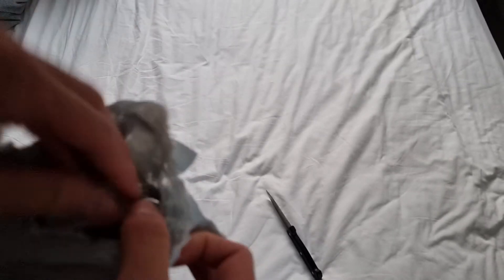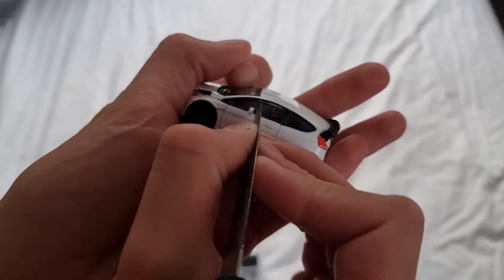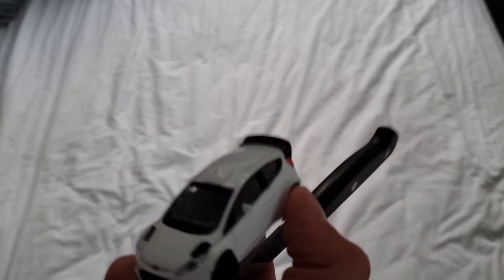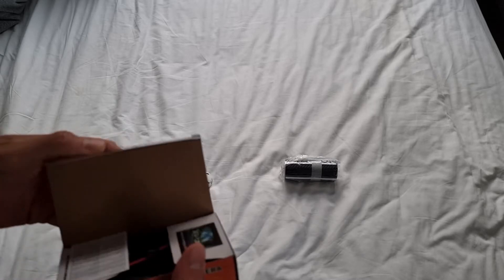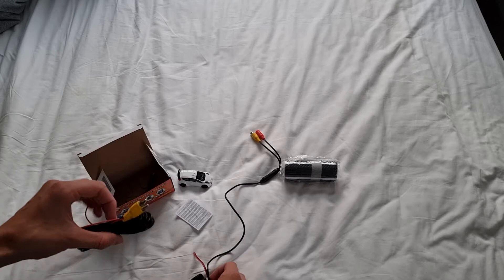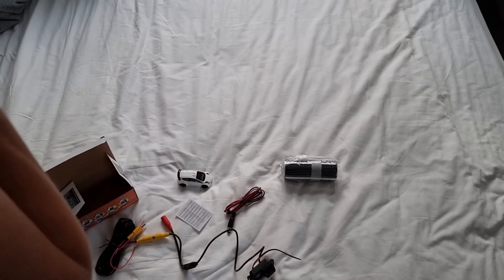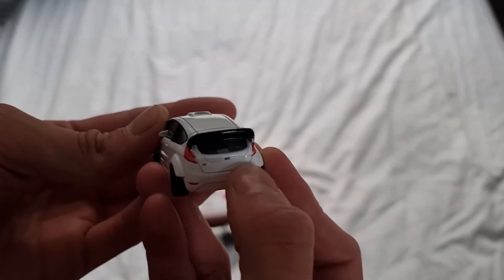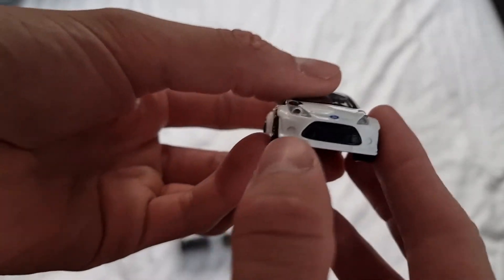UNBOXING REVERSING CAMERA FOR FORD FIESTA MK7!!! EPISODE 703